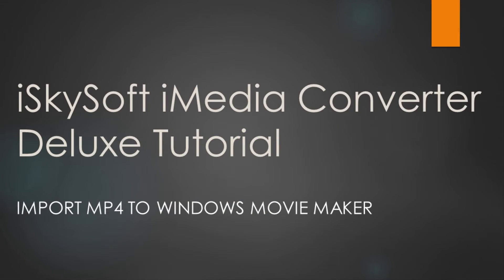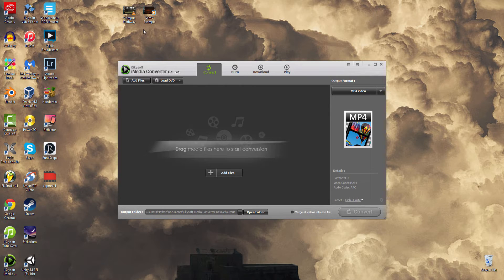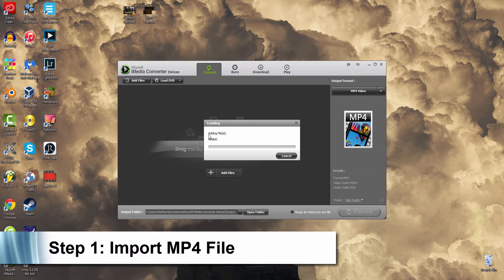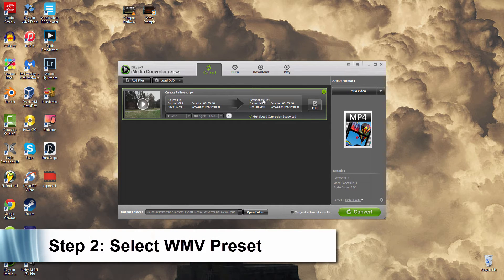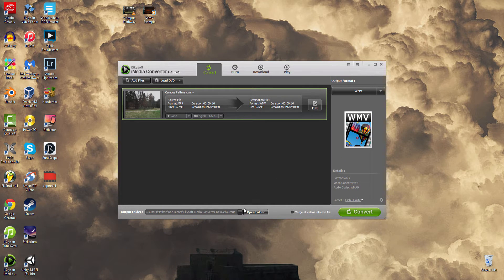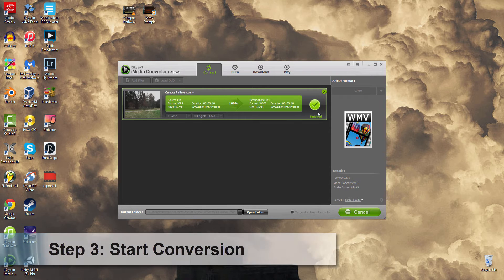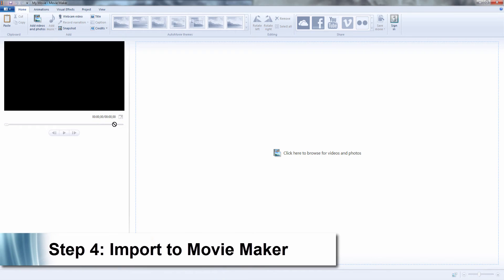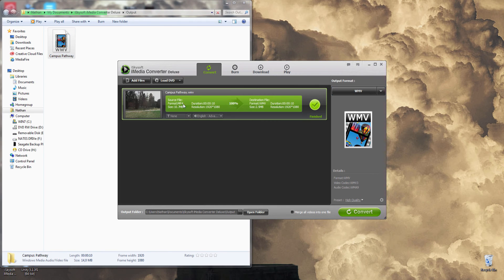iSkysoft iMedia Converter Deluxe- How to Import MP4 to Windows Movie Maker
This video tutorial will provide detailed steps to import MP4 files to Windows Movie Maker with simple steps with iSkysoft iMedia Video Converter.